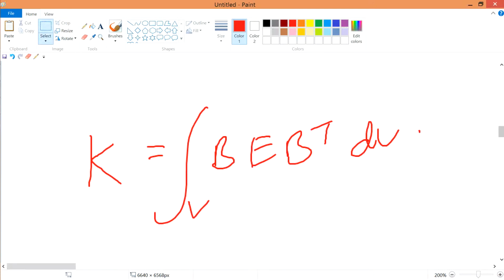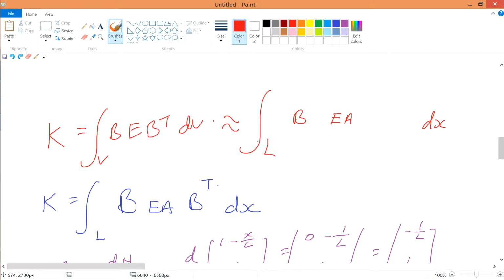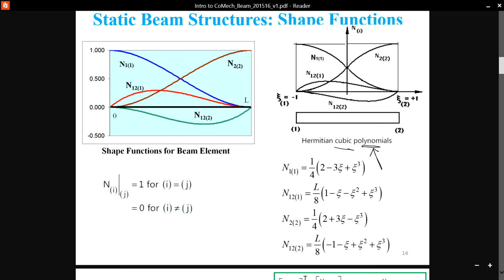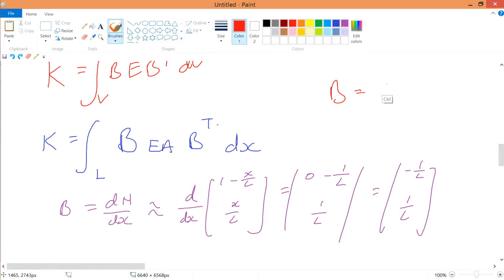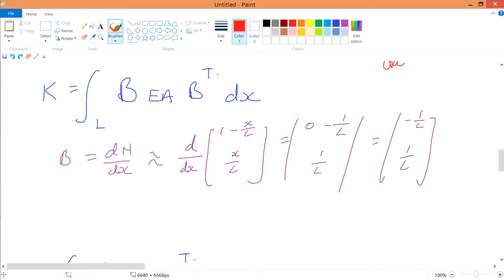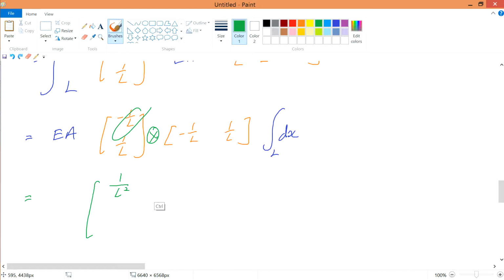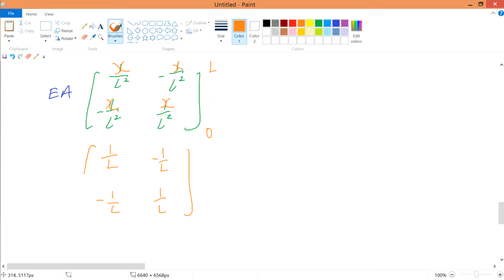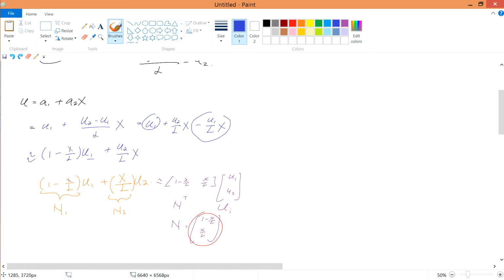l9v2 Another way to derive stiffness matrix for bar part 2